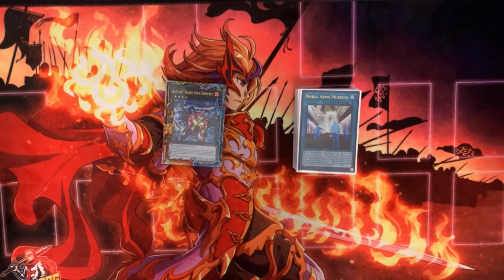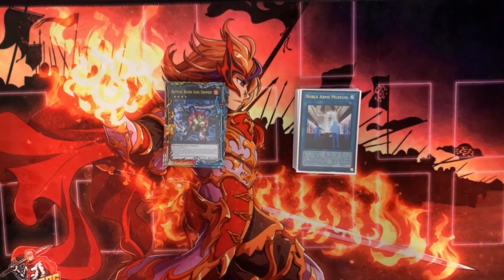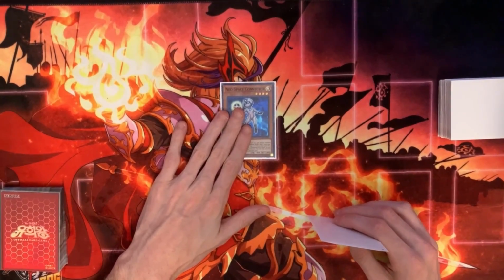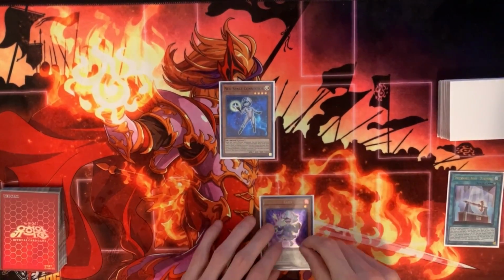l YuGiOh l Infernoble Combo Ft Battlin Boxers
What is good ladies and gentlemen welcome to the Team COG, Here we play a Variety of rogue decks, from Infernoble to Crusadia! This entire channel is dedicated to you with the viewers in the subscribers, team COG is not a place but it is a people!

**MUSIC**
All music is by Epidemicsounds.com